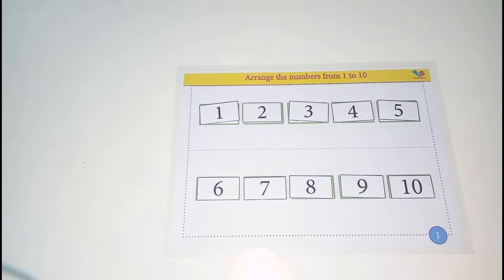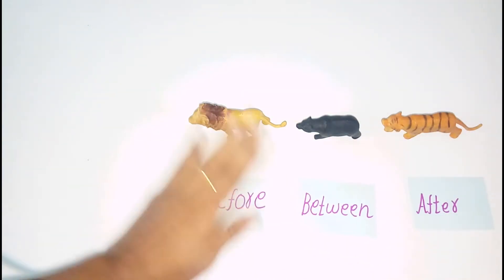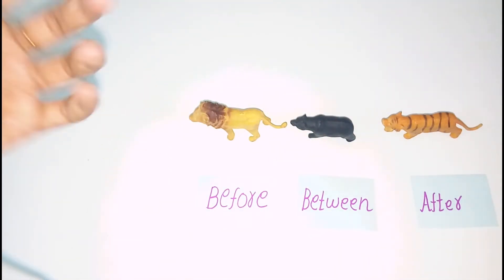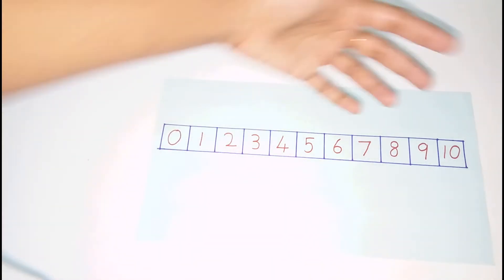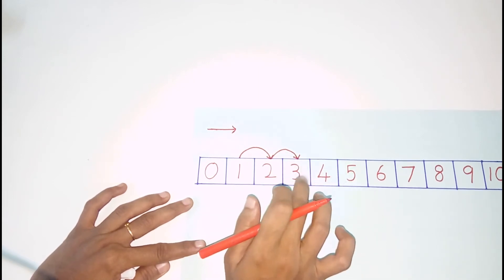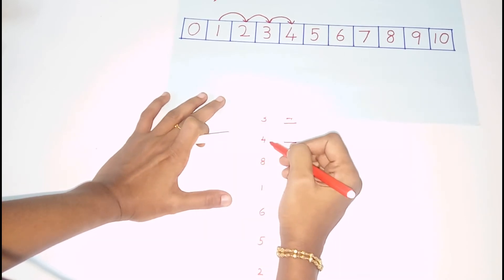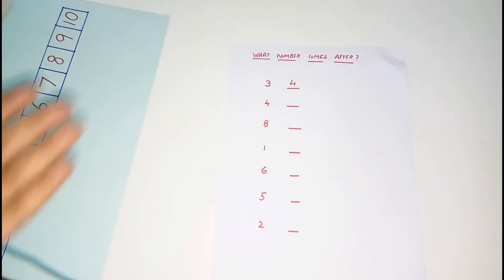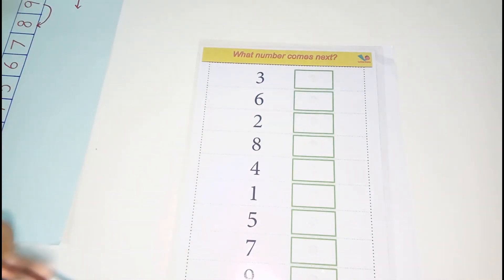How to teach Before and After numbers easily?/Maths Concept/Katral Elithu/Tamil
Before, After and Between Numbers up to 10:

Counting before, after and between numbers up to 10 improves the child’s counting skills. In this kindergarten learning activities kids will learn to find the before, after and between numbers in math. Number counting is the basic math skill that will help your child to recognize the order of the numbers.

Sharmila Kannan.
Phonics Trainer.
Follow us on:
Facebook MOMS group(Tamil):